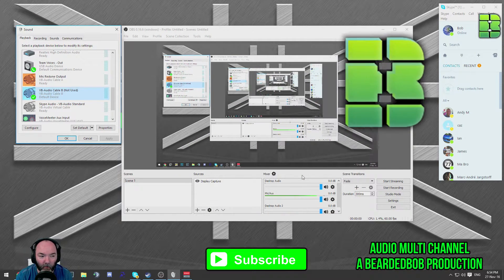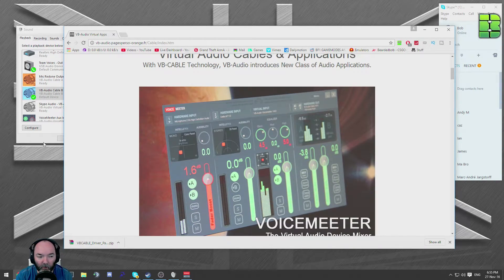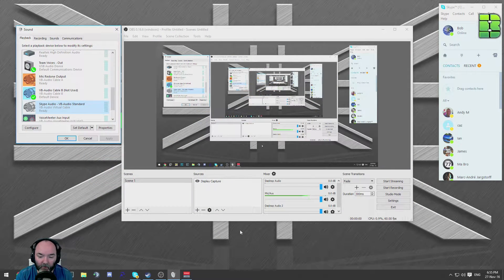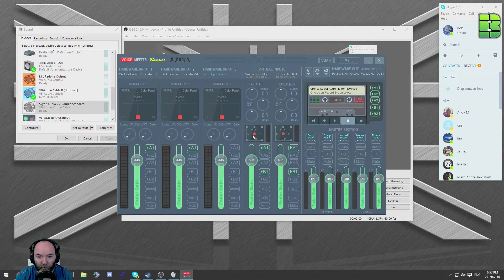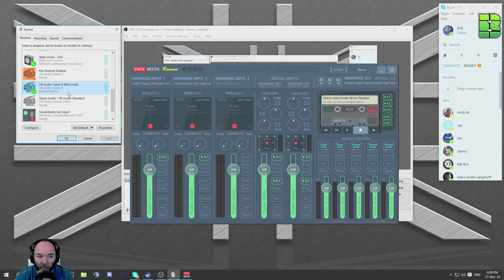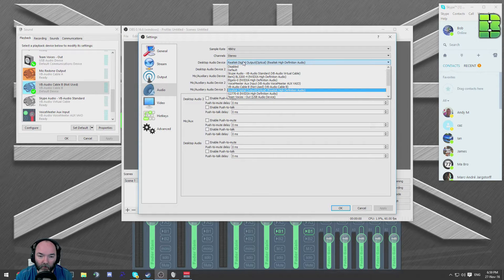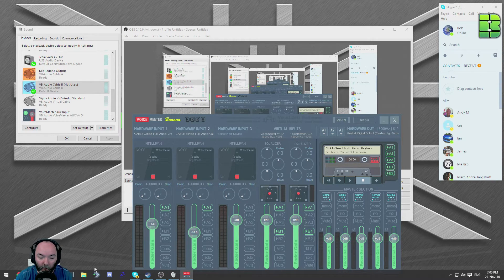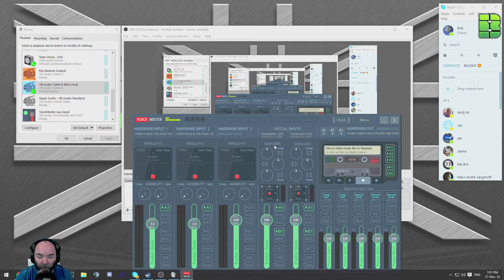Obs Split Audio Tracks Settings and Setup Tutorial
This video explains how to use OBS to streaming / recording multiple audio tracks in a guide / tutorial. The setup can also be used for Dual pc setups were you require separate audio tracks for your team mates or game audio.
Open Broadcaster Software (OBS) is a free and open source software suite for recording and live streaming. Written in C and C++, OBS provides real-time source and device capture, scene composition, encoding, recording and broadcasting. Transmission of data is done via the Real Time Messaging Protocol and can be sent to any RTMP supporting destination (e.g. YouTube) including many presets for streaming websites such as Twitch.tv and DailyMotion.
For video encoding, OBS is capable of using the x264 free software library, Intel Quick Sync Video and Nvidia NVENC to encode video streams into the H.264/MPEG-4 AVC format. Audio can be encoded using either the MP3 or AAC codecs.
Two verison currently exsit
Open Broadcaster Software Studio 64bit and 32bit
Open Broadcaster Software Classic 64bit and 32bit

Twitch Streaming

Tuesday - None
Wednesday - None
Thursday - None
Friday - 8pm GMT to When ever I get tired
Saturday - Sometimes
Sunday - Sometimes

What is OBS Studio?
OBS Studio (formerly known as OBS Multiplatform) is a complete rewrite of the original OBS from the ground up, with the main goals being multiplatform support, a more thorough feature set, and a much more powerful API. While still in its early stages, releases are currently available for Windows, Mac and Linux.
OBS Studio will eventually support many of the advanced requested features not present in the original OBS, such as multiple stream outputs and scene previewing, the latter of which is now available in the current release.
OBS is completely free! Not a dime! There are no subscriptions, no payments at all. OBS is available to everyone, with source code publicly available on github for anyone to help contribute.
Plugins
OBS has an API allowing developers to create their own unique plugins, giving them and others complete control of their streaming experience. Some popular plugins include: